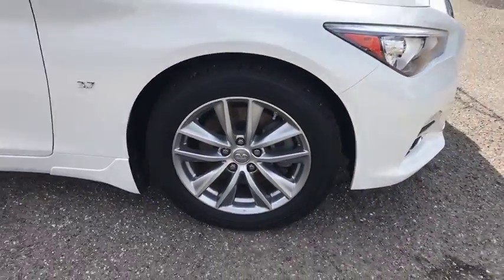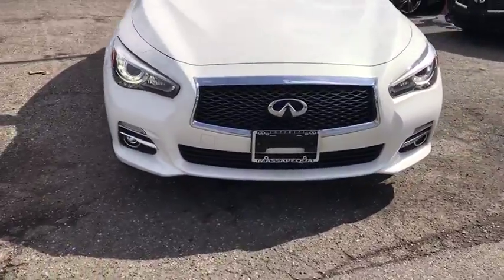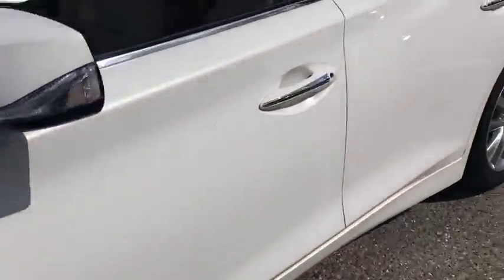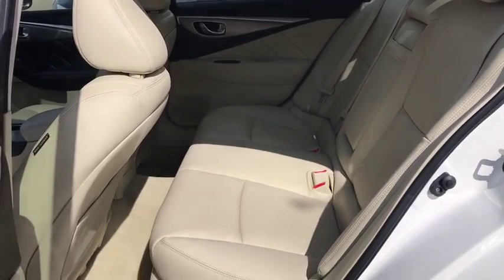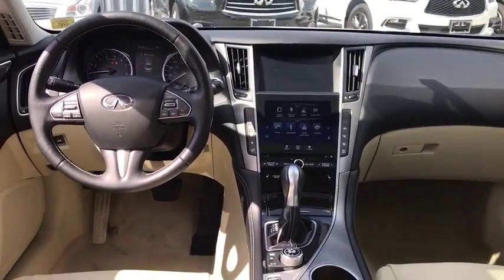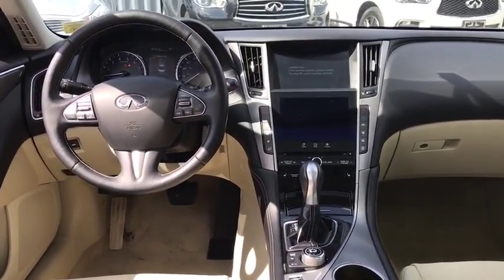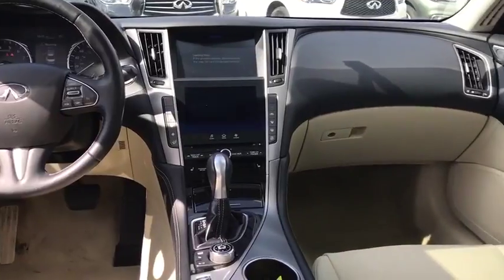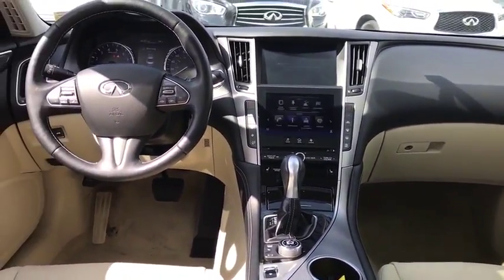2014 INFINITI Q50 Massapequa, Huntington, Hempstead, Long Island, Nassau NY 8426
Moonlight White [LISTING TYPE] 2014 INFINITI Q50 available in Massapequa, New York at Infiniti of Massapequa. Servicing the Huntington, Hempstead, Long Island, Nassau NY area.